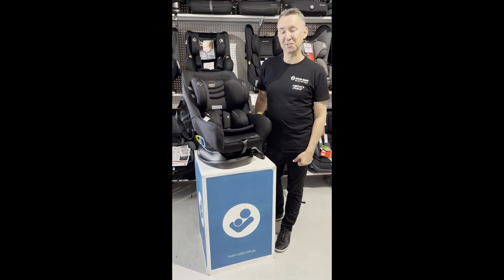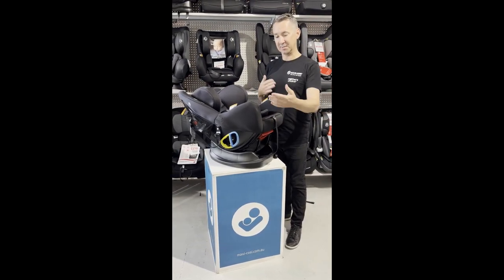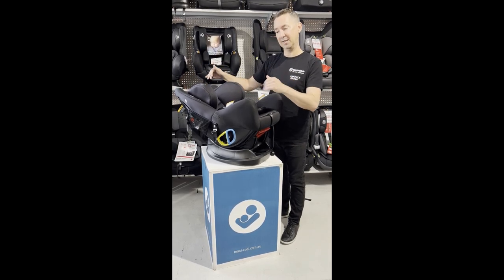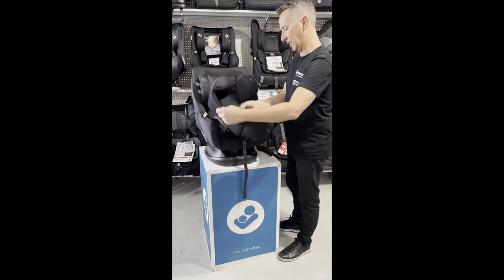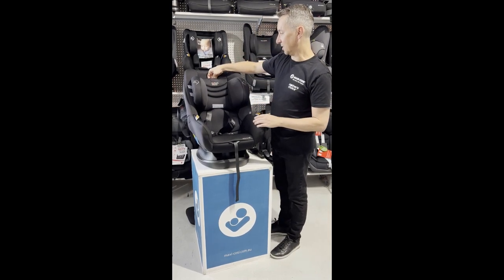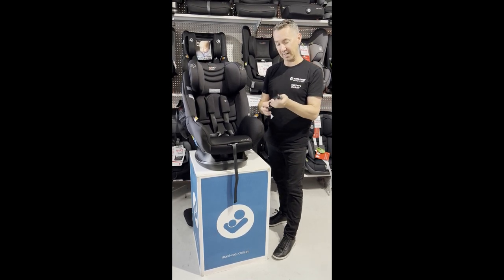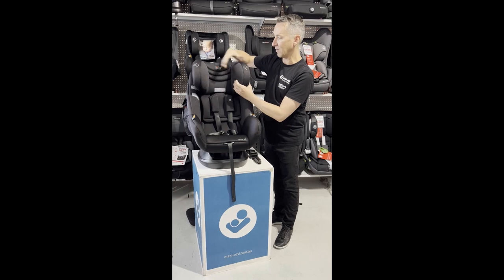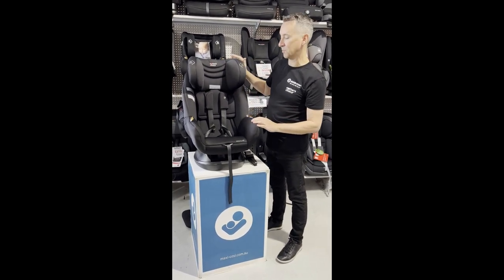Mothers Choice Adore Ap Car Seat Demo